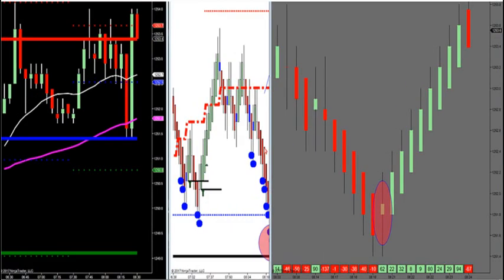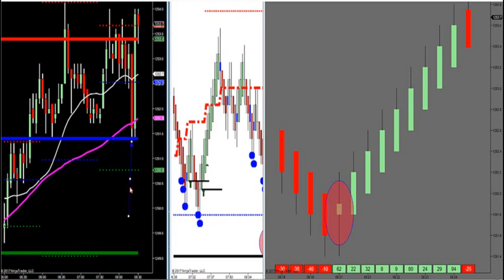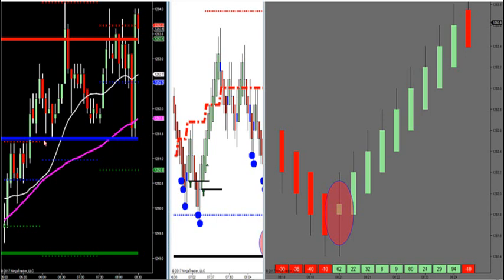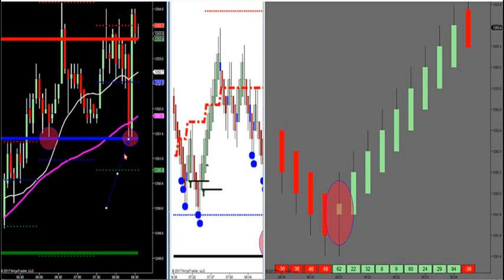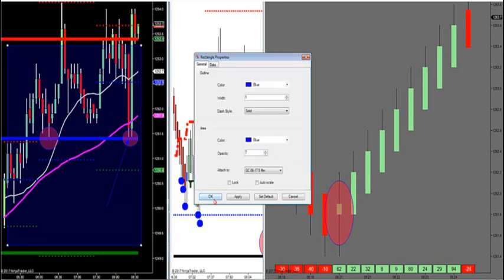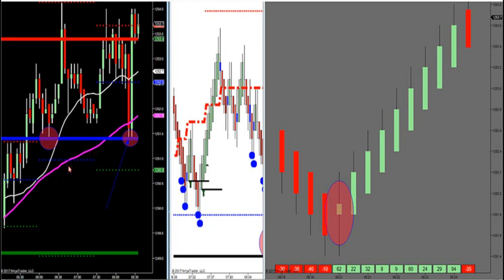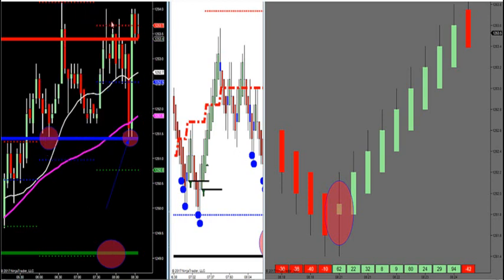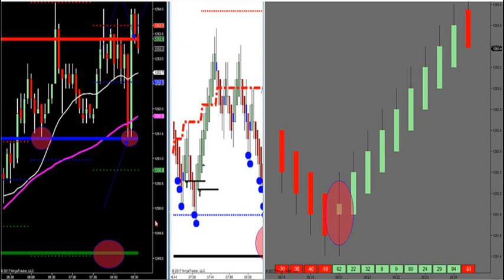5-19-17 Trade Most Volume That's Traded at Control Point. DayTradingTheFutures.com